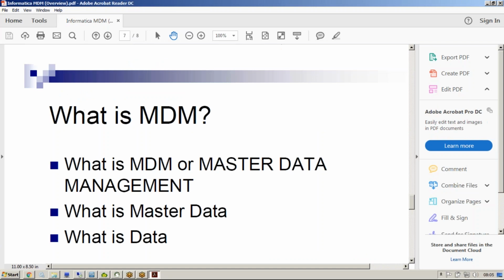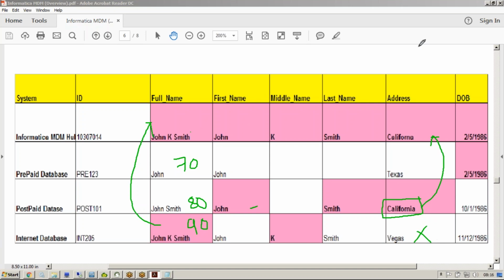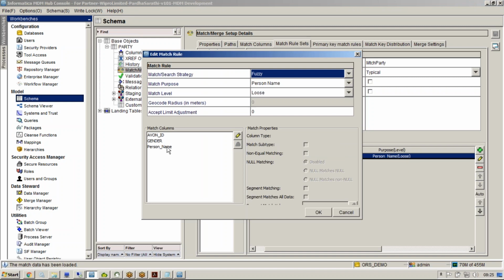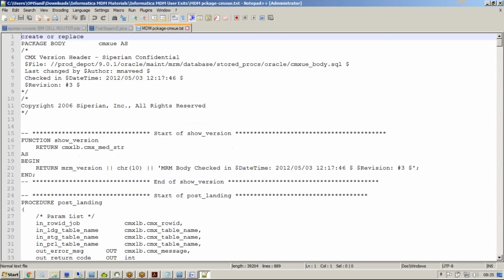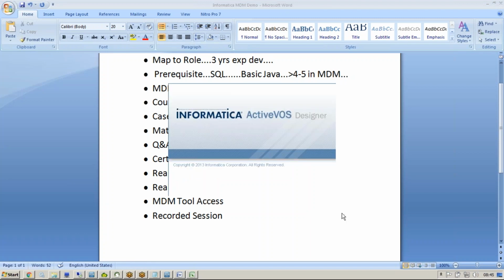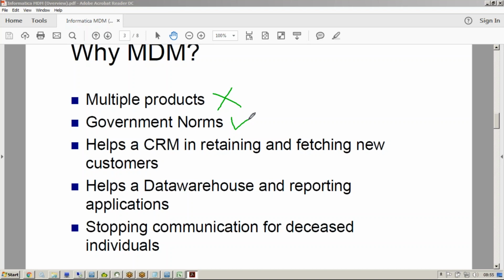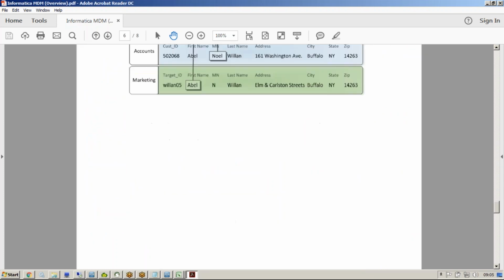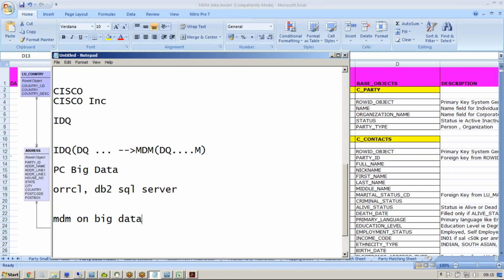Informatica MDM Part 1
Informatica Master Data Management 10.1 Tutorials.